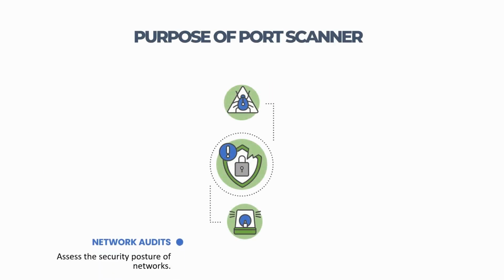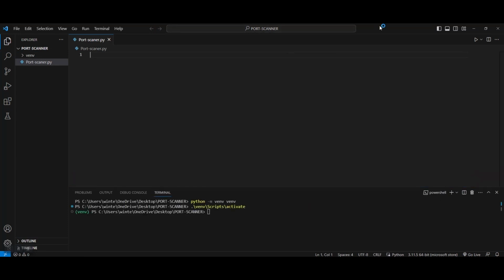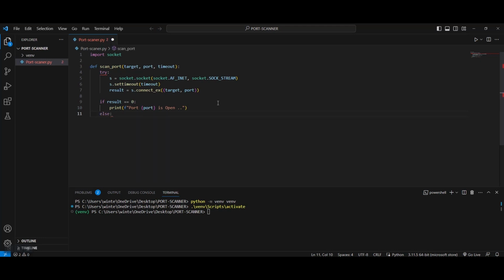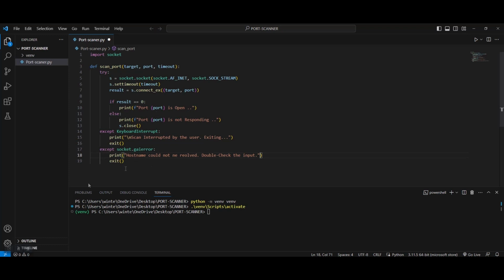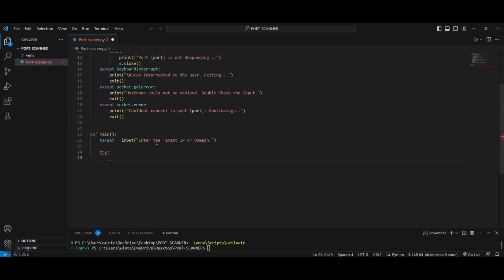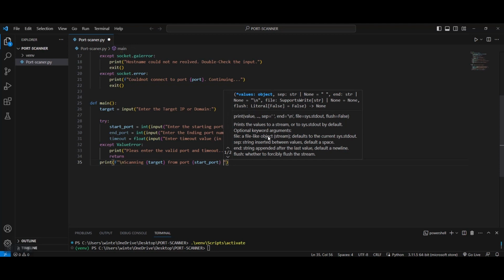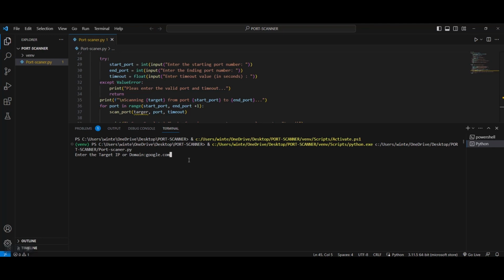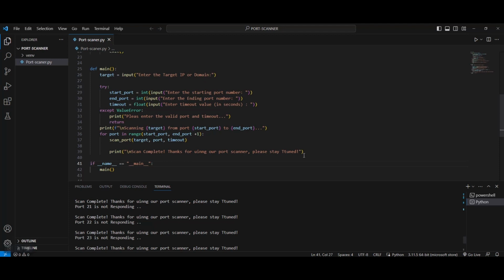Python 3 Port Scanner GUI Tutorial - Part 1: Understanding the basic concept with Command Line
"Welcome to our session, In today's tutorial, we dive deep into the world of network security and network scanning. We'll demystify the concepts behind open and closed ports, the importance of safeguarding networks, and how scanning plays a pivotal role.

Together, we'll embark on a journey to build a robust Command-Line Interface (CLI) Port Scanner using Python - one of the most powerful and widely-used programming languages for cybersecurity tasks. By the end of this tutorial, you'll not only grasp the intricacies of port scanning but will also have a practical CLI tool ready for your cybersecurity toolbox.

What's Covered?:

Fundamentals of Ports scanning: Understand what ports are and why scanning is essential in the digital age. 🌐
Deep dive into Python's socket library: Explore the mechanics of Python's built-in library for network interfacing. 🐍
Hands-on coding: Walkthrough the step-by-step process of crafting the core scanning function, ensuring secure network practices, and more. 🛠️
User input/output in the command-line: Master the art of creating interactive CLI tools with Python. 🔧
Whether you're an aspiring cybersecurity enthusiast, a Python coder looking to expand your skillset, or just curious about how network scanning works, this tutorial has got you covered.

And as always, we love hearing from our community. Drop your queries, feedback, or innovative ideas in the comments below! 👇"